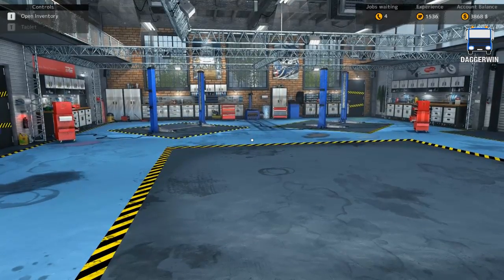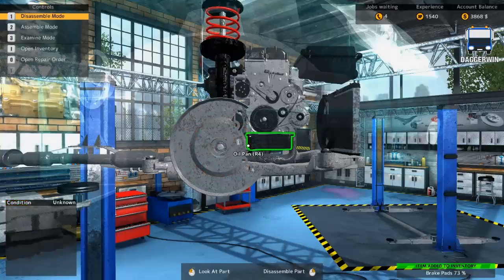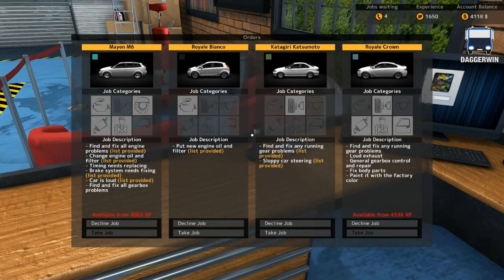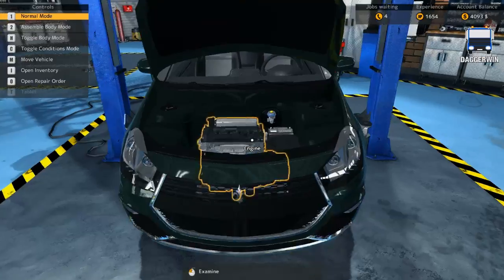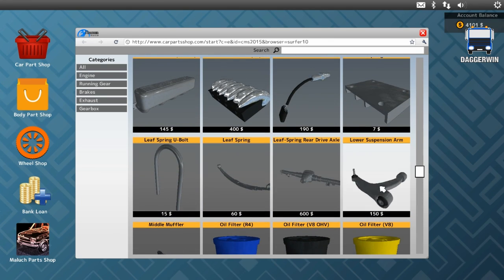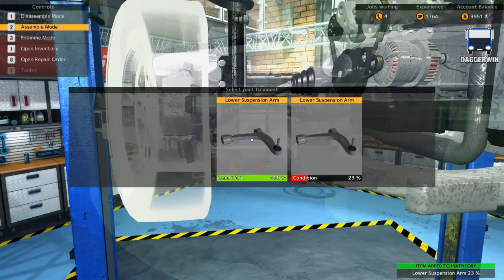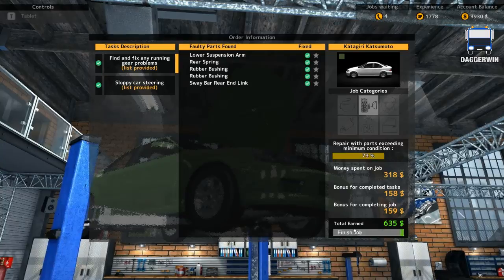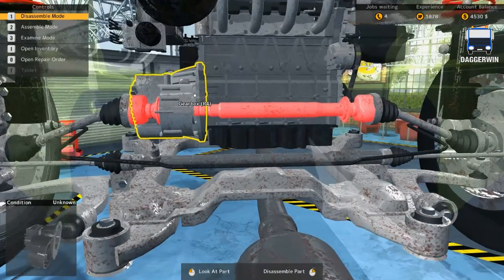Let's Play Car Mechanic Simulator 2015 | Episode 4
Welcome to Car Mechanic Simulator 2015

New cars, new tools, new options, more parts and much more fun in the next version of Car Mechanic Simulator! Take your wrench!
Create and expand your auto repairs service empire. Car Mechanic Simulator 2015 will take you behind the scenes of daily routine in car workshop. Take on the role of the car mechanic and repair cars for your clients. Spend the earned money on expanding your workshop and improving your skills. Buy worn out cars, renovate them and sell with profit or become a famous car collector. If you manage your business well, you will surely succeed in the market.
Car Repairs
The essence of the game. It is your job. It is the way you get cash. It is the way you live... Ok, it is maybe not that important, anyway that is the basic activity in the game. Customer comes in and mysteriously says that his car is broken but he needs it for tomorrow. The clock starts right now.
Mission system
Jobs are generated randomly so you'll have to choose on which car you will work. It seems like there is a group of customers waiting in front of the workshop for the mechanic... Additionally you can take limited amount of jobs in the same time and every one of them is time-restricted. With different difficulty and complexity levels and of course, different payment levels, wise management is the key here.
Workshop management
After whole day of hard work it is time to count your cash and then look around your business. What should I buy to improve my performance? What would attract more clients? You can always just buy more posters on the wall but it is not something called 'great investment' for such a serious business, right?
Car auctions
Speaking of investments.There is a chance for making even more money in the car auction house. Choose wisely, buy used or old cars and renovate them to sell with profit... Or, if you are one of those vintage car lovers, you can have your own collection.
Car Models
Cars are fully dismountable to the car frame with amazing level of detail. Every car is made of more than 200 interactive parts, which includes an interior, a car body and the whole engine."
(Source - Steam)